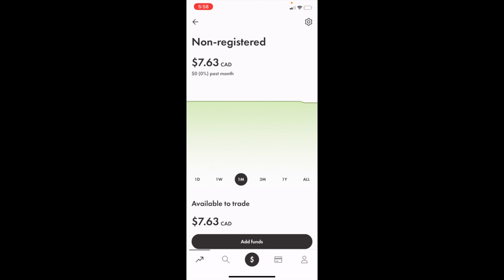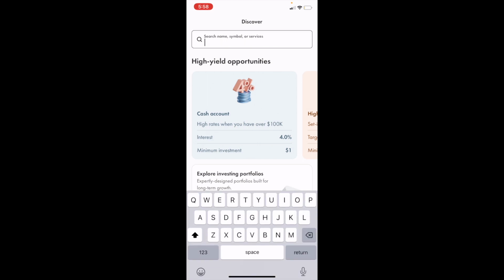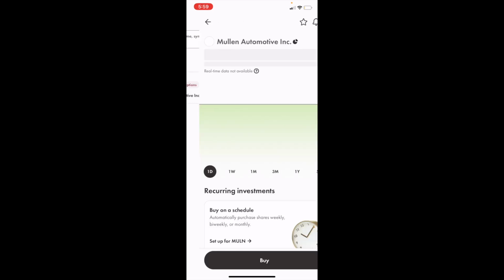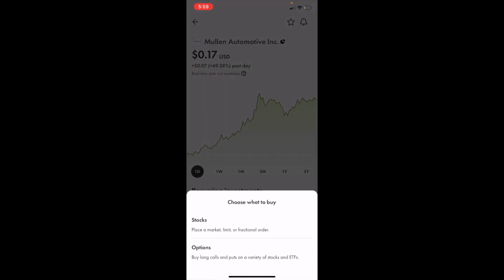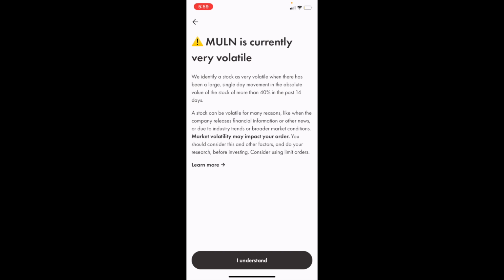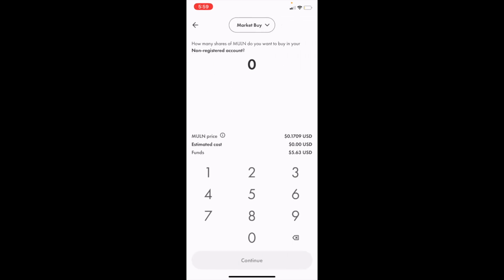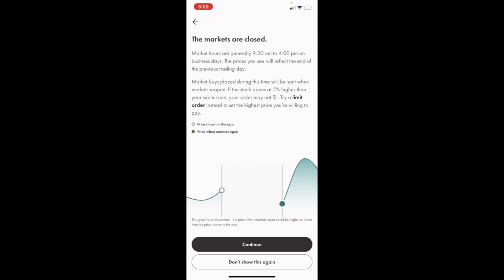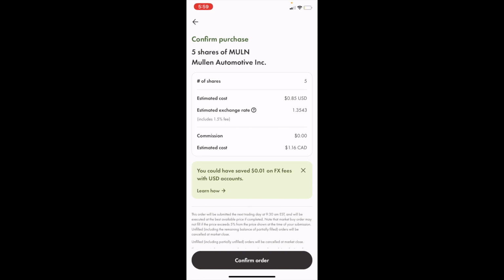How To Buy Mullen Automotive Stock (MULN) In Canada On Wealthsimple | Wealthsimple Trade Tutorial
To buy Mullen Automotive stock (MULN) in Canada on the OTC Markets:

Choose a brokerage platform: Select a brokerage platform that provides access to the OTC Markets and allows Canadian investors to trade U.S. stocks. Some popular brokerage platforms in Canada that offer OTC trading include Interactive Brokers and Questrade.

Create an account: Sign up for an account on the chosen brokerage platform.

Fund your account: Deposit Canadian dollars (CAD) into your brokerage account. You can do this through bank transfers or other supported funding methods.

Search for Mullen Automotive stock (MULN): After funding your account, use the search function on the brokerage platform to find Mullen Automotive stock by its ticker symbol "MULN."

Select the stock: Once you find Mullen Automotive stock (MULN), click on it to access its trading details and price chart.

Place a buy order: Choose the number of shares of Mullen Automotive stock you want to purchase and review the order details, including the total cost and any applicable fees.

Confirm the purchase: After reviewing the order details, confirm the purchase to execute the buy order. Your brokerage account will be updated with the purchased Mullen Automotive stock.

Please note that trading OTC stocks may carry additional risks, as they may have lower liquidity and may not be subject to the same regulatory requirements as stocks listed on major exchanges. Additionally, OTC stocks can be more volatile and may have limited publicly available information.

Before investing in Mullen Automotive stock (MULN) or any other stock, it's essential to conduct thorough research about the company, understand the risks involved, and consider your own investment goals and risk tolerance.

As the availability of specific stocks and features may vary among different brokerage platforms, make sure to familiarize yourself with the specific procedures and fees associated with buying Mullen Automotive stock (MULN) on the platform you choose. Always use a reputable and regulated brokerage platform for your investments.

To buy a U.S. stock on Wealthsimple Trade:

Sign up and create an account: If you are not already a Wealthsimple Trade user, sign up for an account on the Wealthsimple Trade website or mobile app.

Fund your account: Deposit Canadian dollars (CAD) into your Wealthsimple Trade account. You can do this through bank transfers or other supported funding methods.

Search for the U.S. stock: After funding your account, use the search function on the Wealthsimple Trade platform to find the U.S. stock you want to buy. You can search for the stock by its ticker symbol or the company's name.

Select the stock: Once you find the U.S. stock you want to buy, click on it to access its trading details and price chart.

Place a buy order: Choose the number of shares of the U.S. stock you want to purchase and review the order details, including the total cost and any applicable fees.

Confirm the purchase: After reviewing the order details, confirm the purchase to execute the buy order. Your Wealthsimple Trade account will be updated with the purchased U.S. stock.

Please note that buying and selling stocks involves risks, and stock prices can be volatile. It's essential to conduct thorough research about the company and consider your own investment goals and risk tolerance before making any investment decisions.

Also, as the availability of specific U.S. stocks and features on Wealthsimple Trade may change over time, I recommend checking their official website or app for the most up-to-date information on buying U.S. stocks on their platform.

Always use a reputable and regulated brokerage platform for your investments, and be aware of potential currency conversion and foreign exchange fees when buying U.S. stocks in CAD. Some brokerage platforms may offer multi-currency accounts to help manage currency conversions more efficiently.